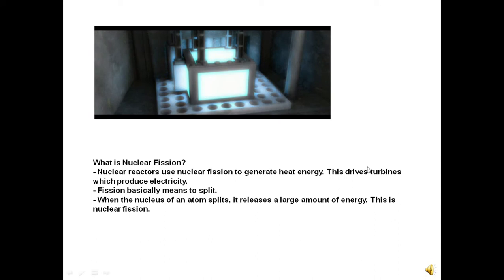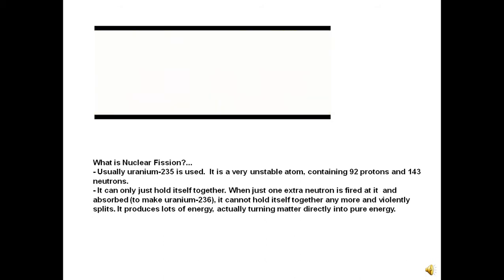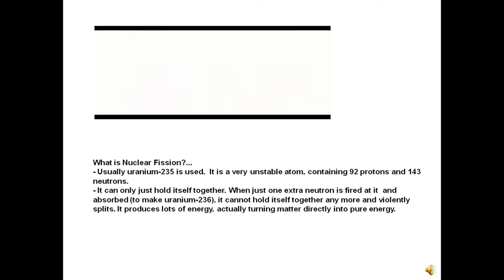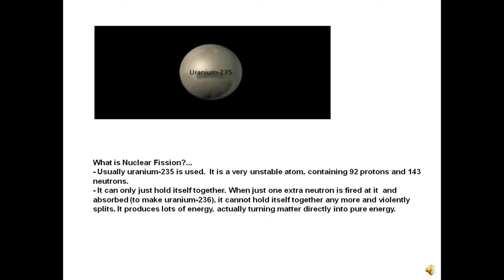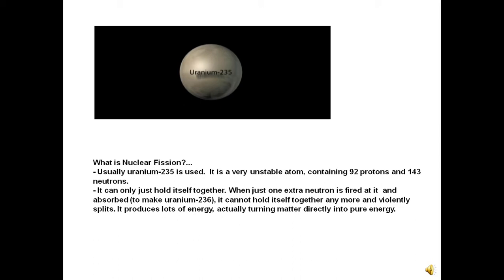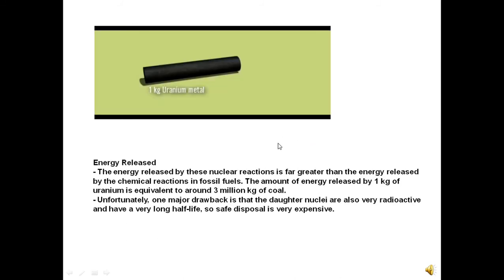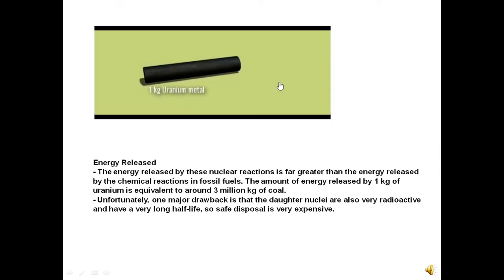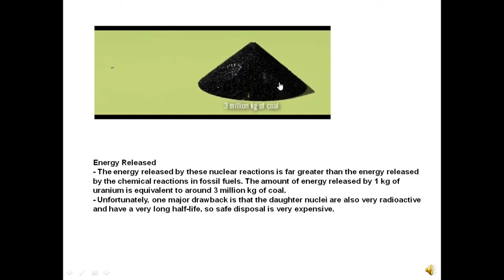GCSE Physics Fission and fusion